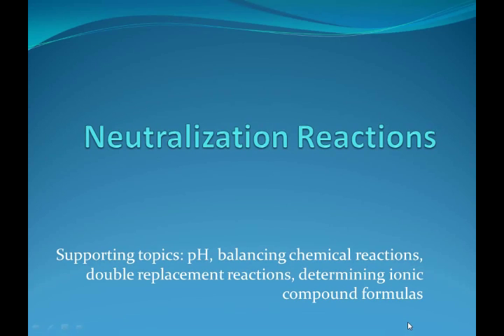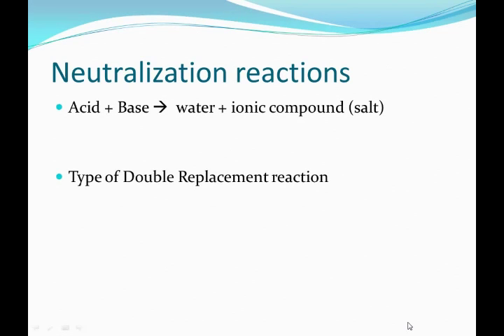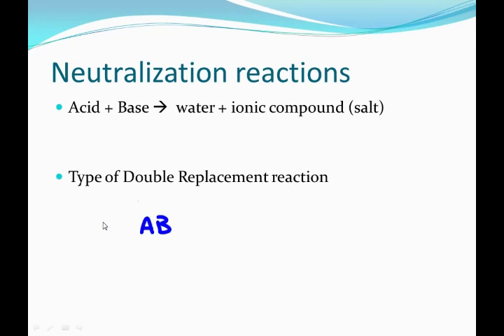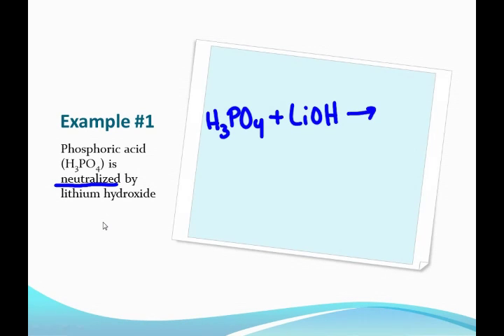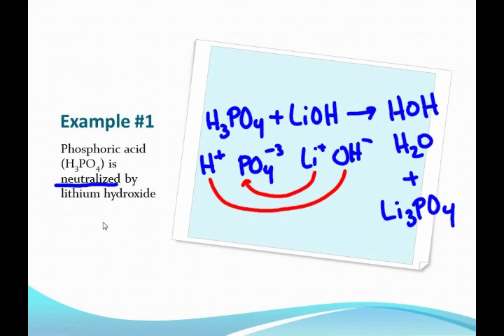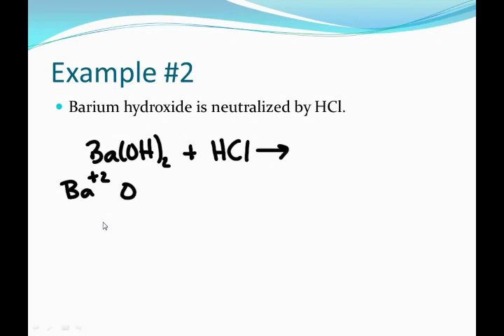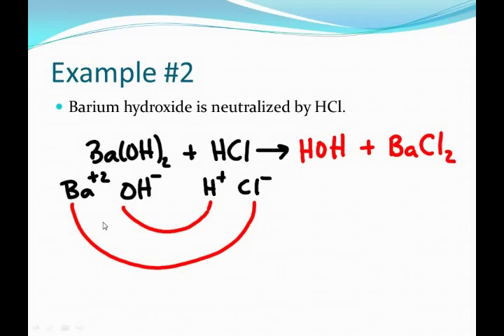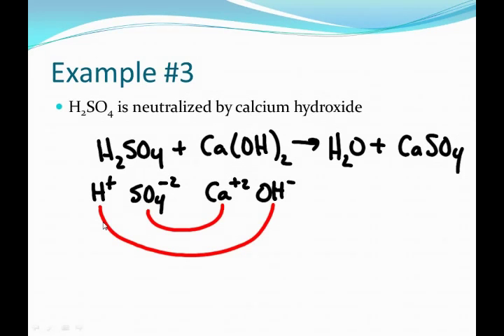Neutralization Reactions default